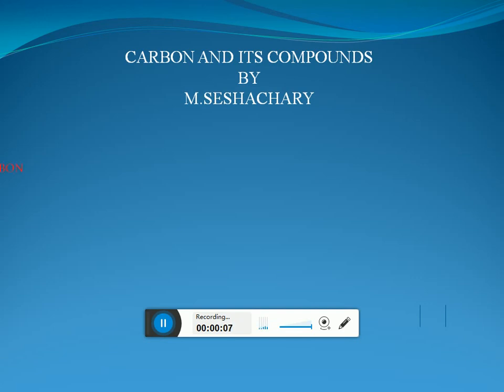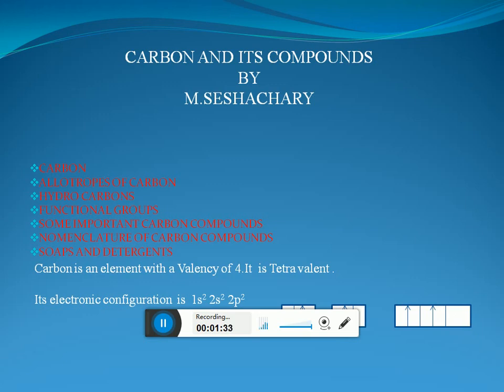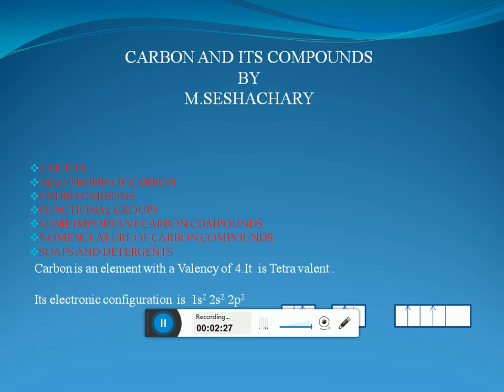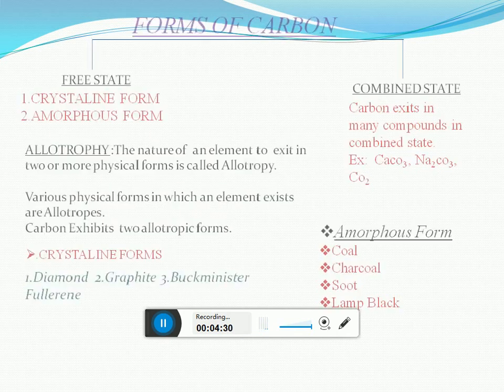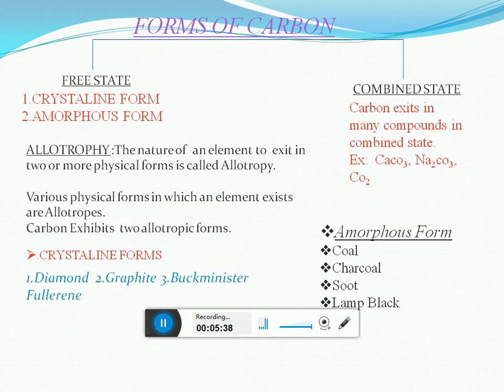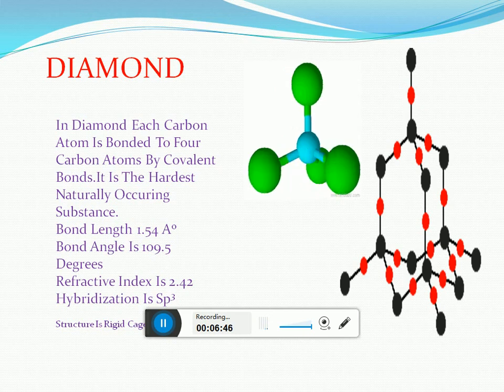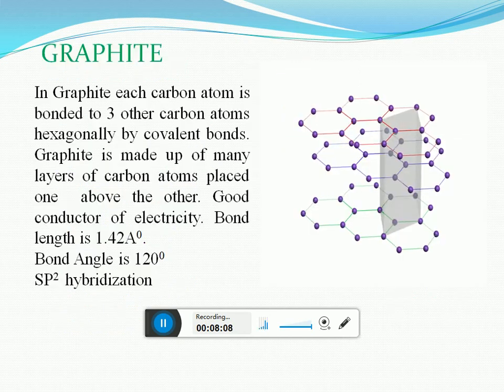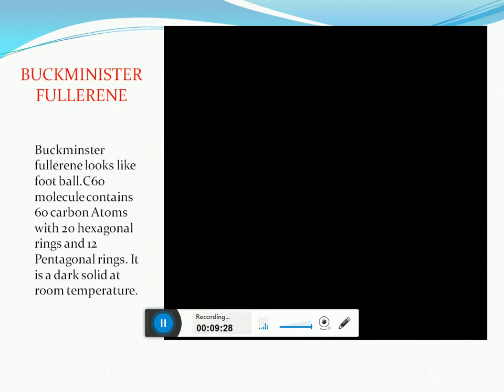Allotropes of Carbon